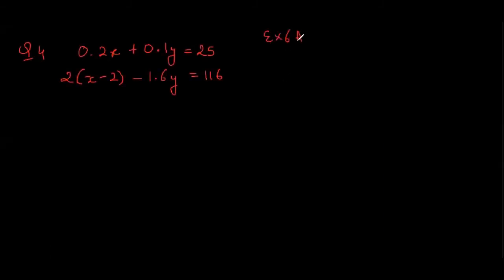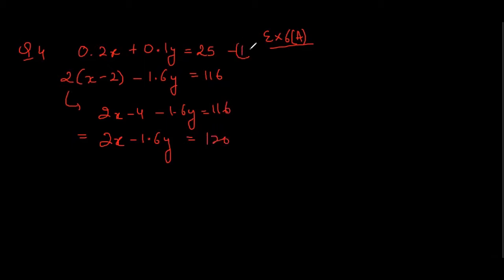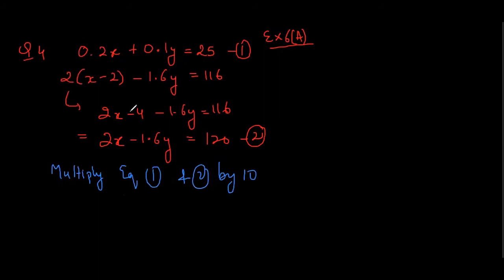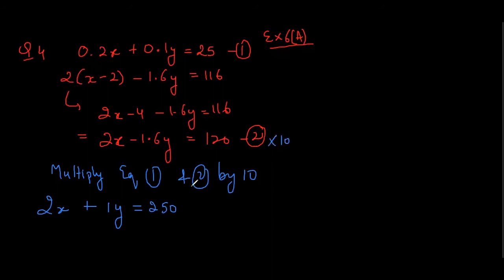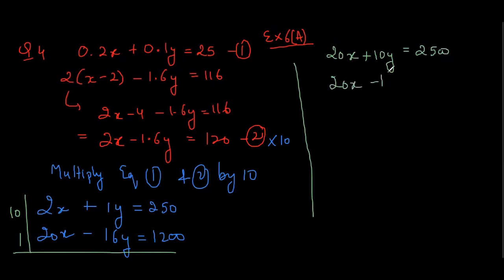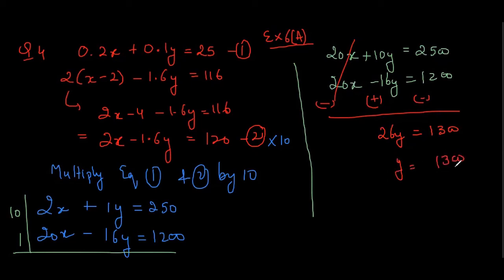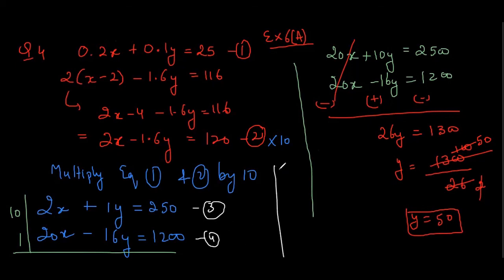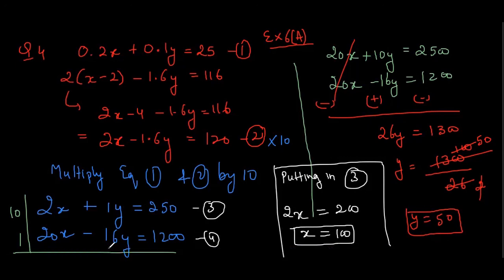Solve elimination method 0.2x + 0.1y = 25, 2(x-2) -1.6y = 116 | Ex6A Q4 9th ICSE Concise Selina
Topic: Simultaneous linear equation

Class:  9th and 10th
Sub Topic: decimal linear equation using elimination method

0.2x + 0.1y = 25,
2(x-2) - 1.6y = 116,

Ex 6A Q4,
Class 9th,
ICSE,
Concise Selina,
linear equation,
ncert class 10th,
elimination method,